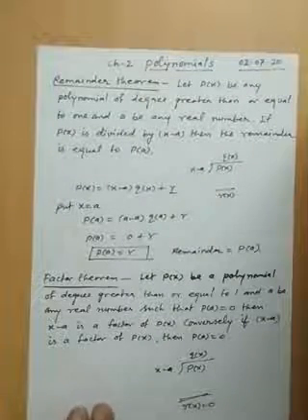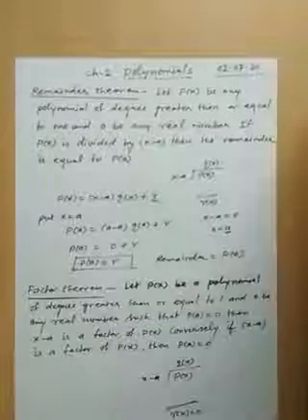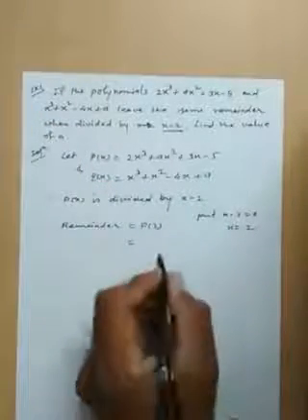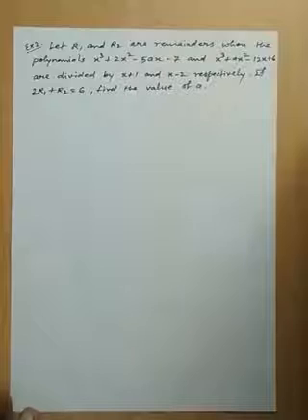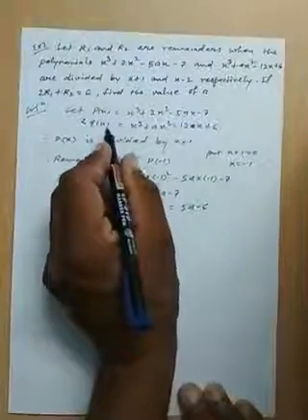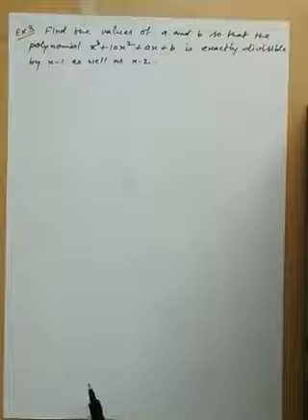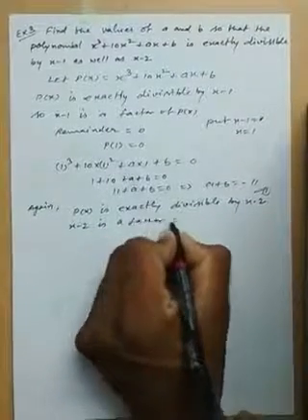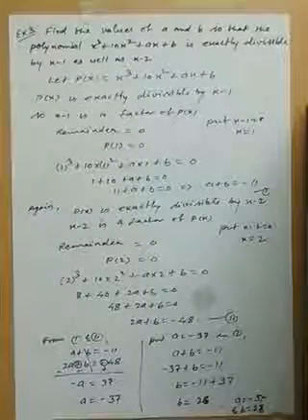Ch 2 Polynomials revision video-2